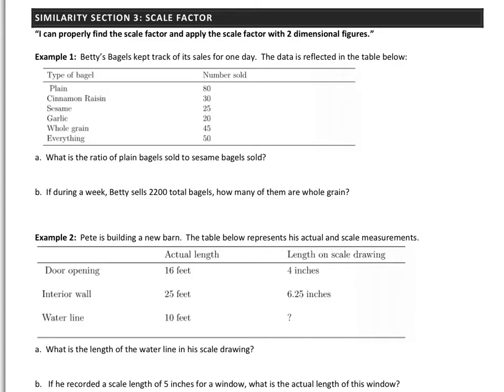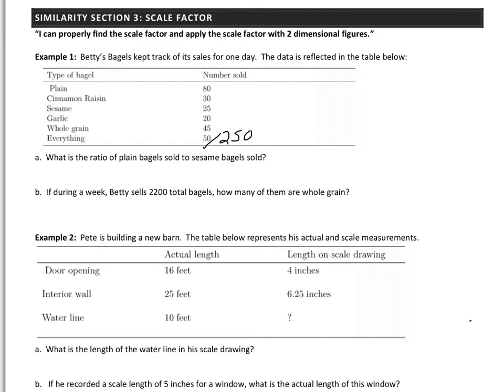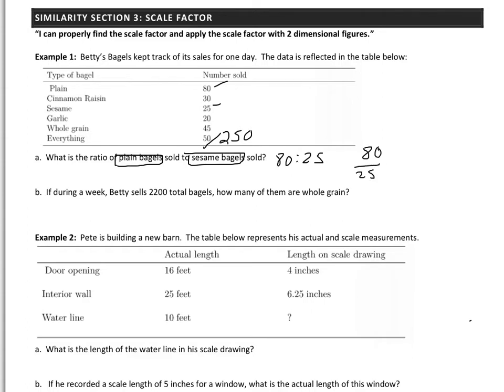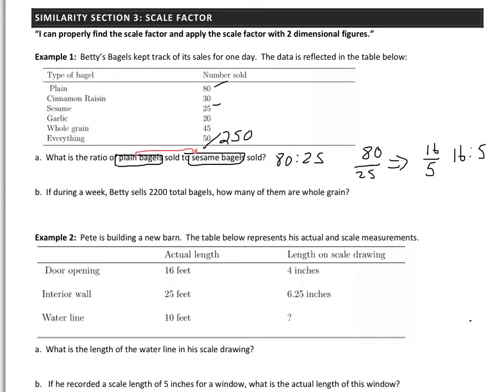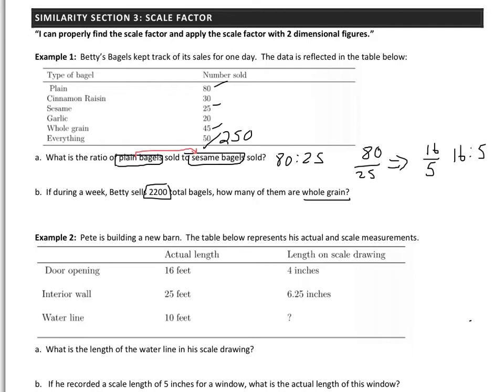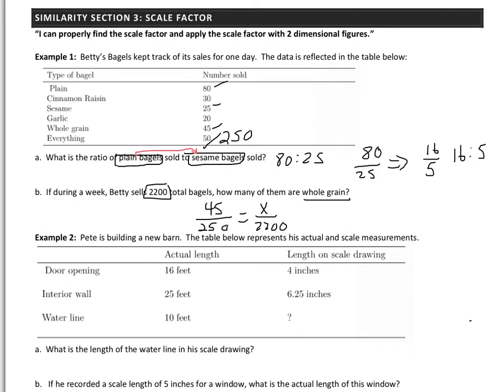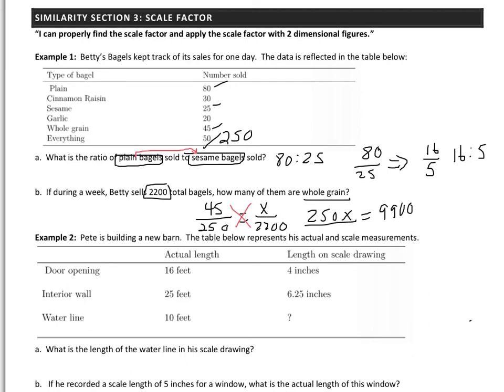Geom Sim S3 Ex 1